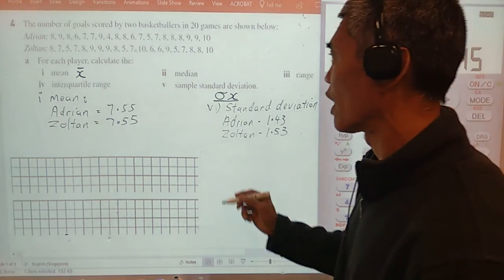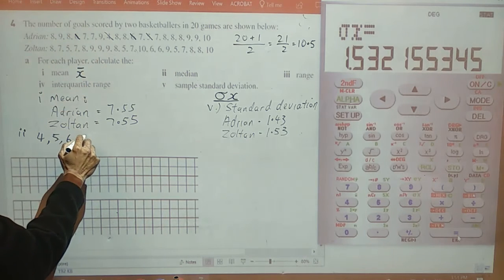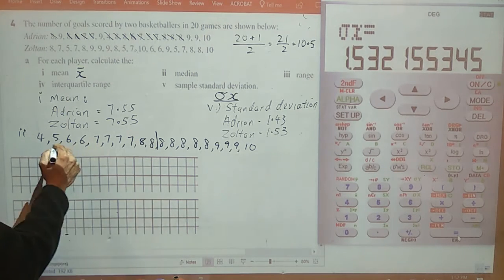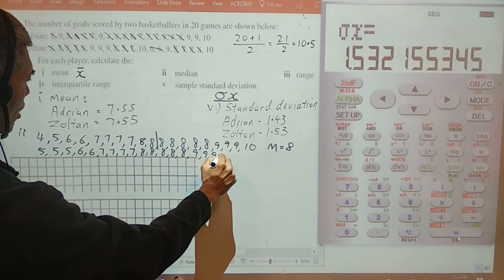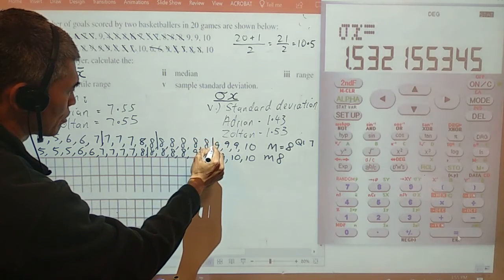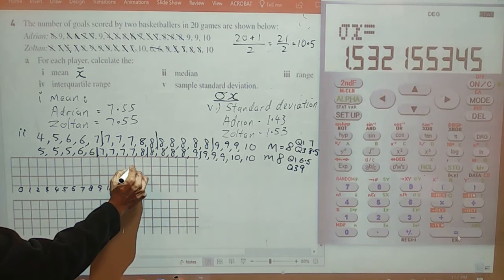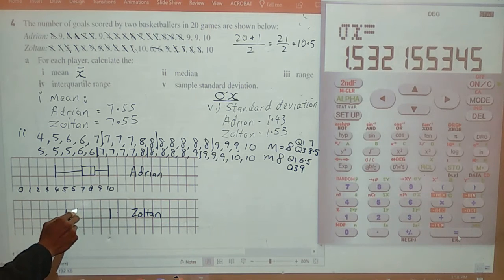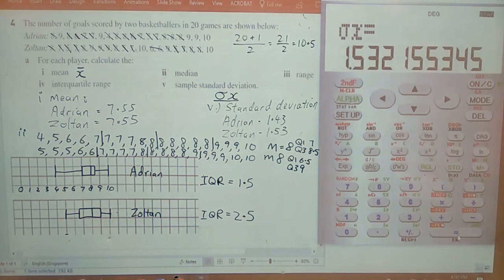compare 2 sets mean sd median IQR part 2 Trim